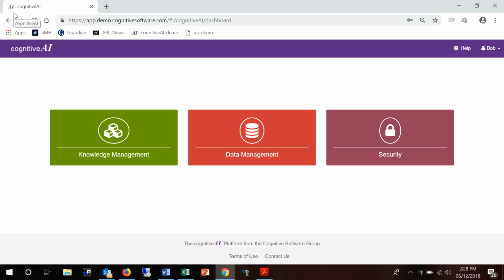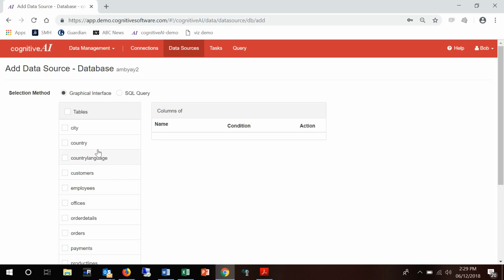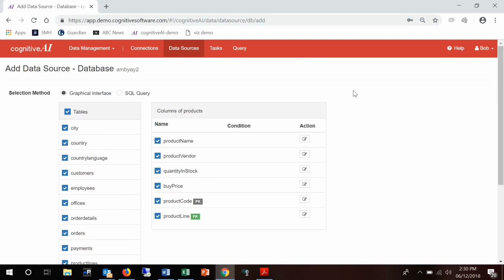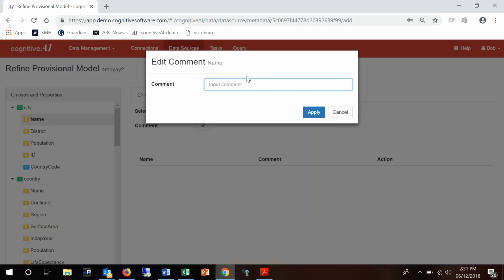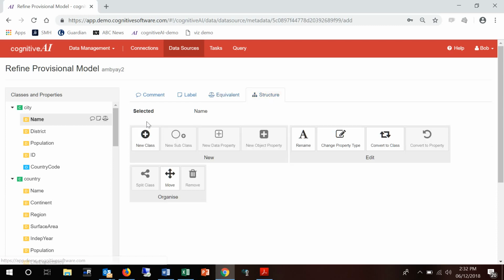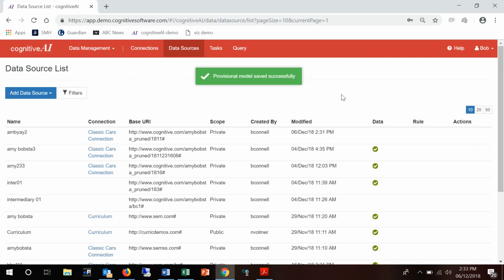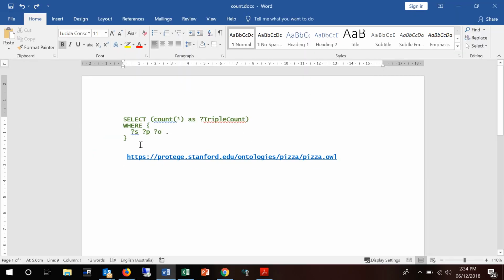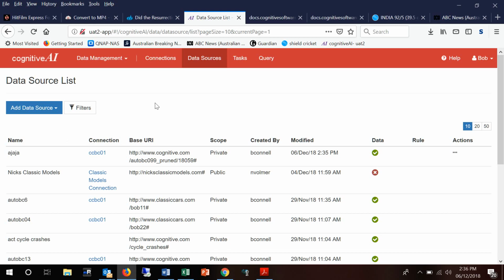Add a Data Source - Database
How to add a Database Data Source to the Data Management Suite of The cognitiveAI Platform